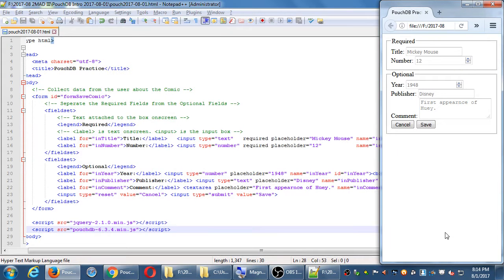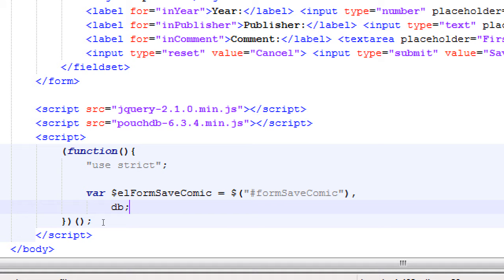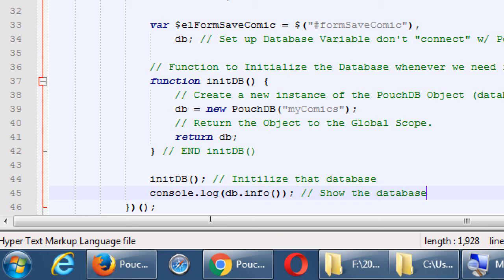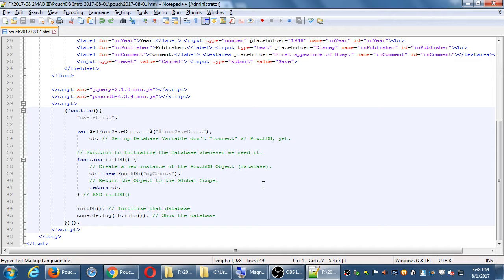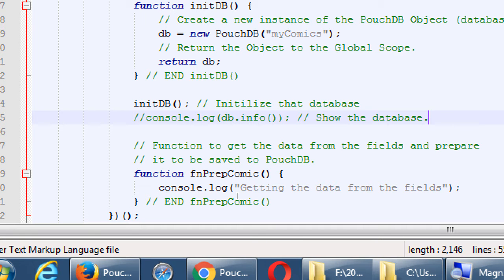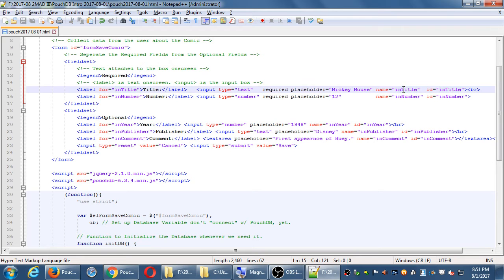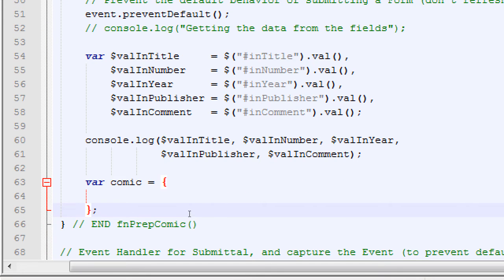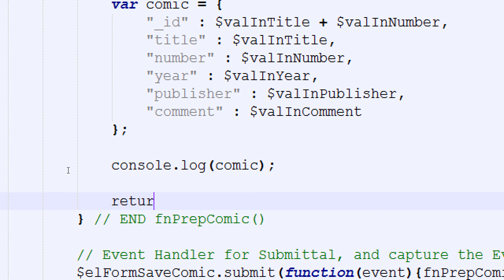MAD III 2017 08 01 20 14 07